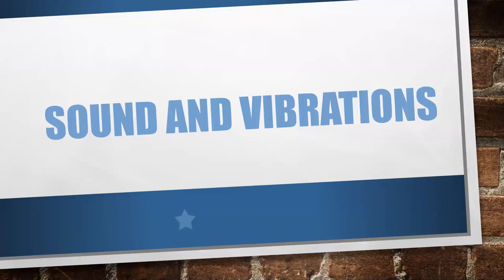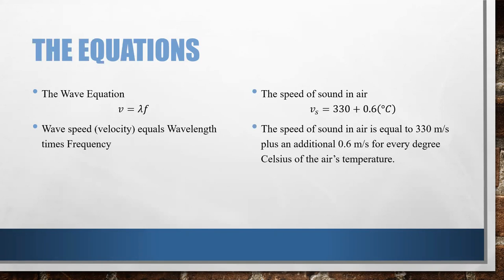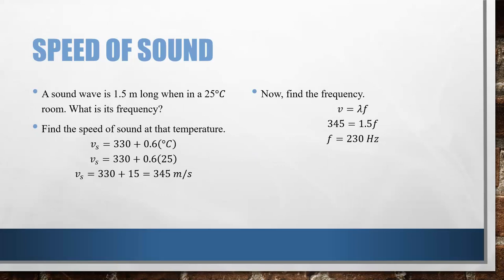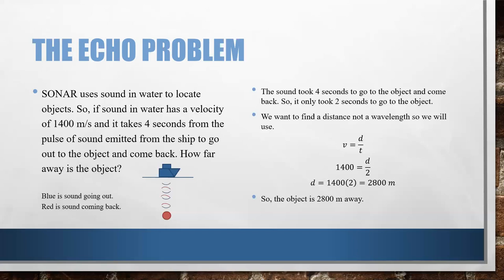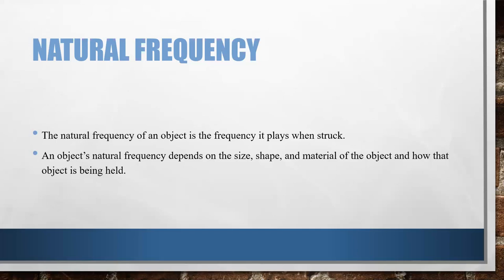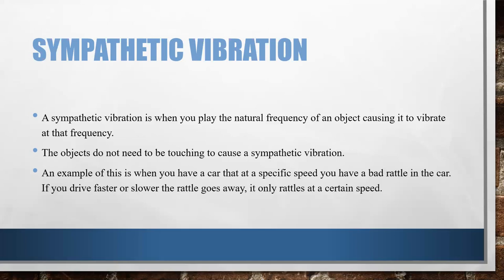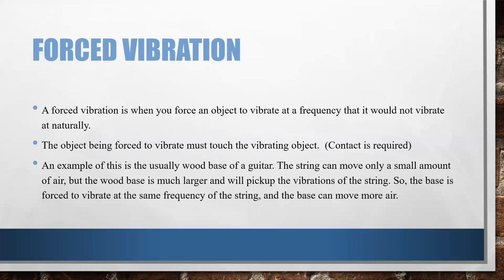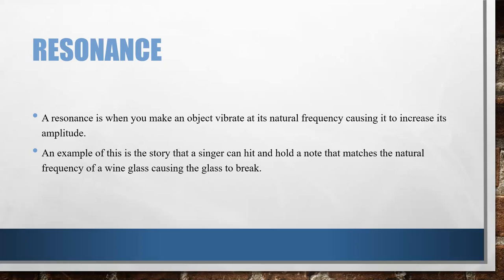Sound and Vibrations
Lecture on sound waves, natural frequency, forced vibration, sympathetic vibration, and resonance.